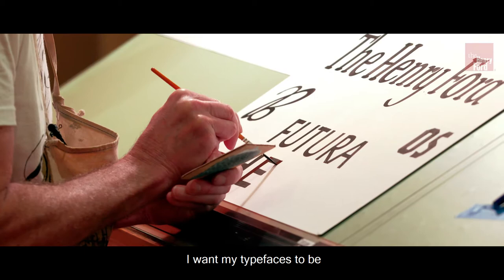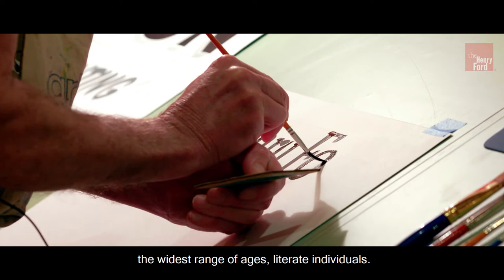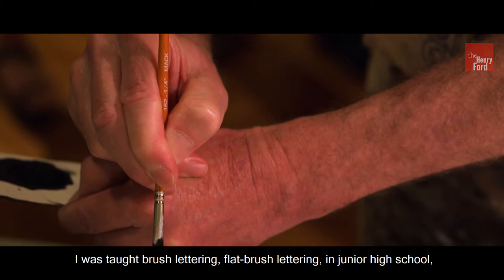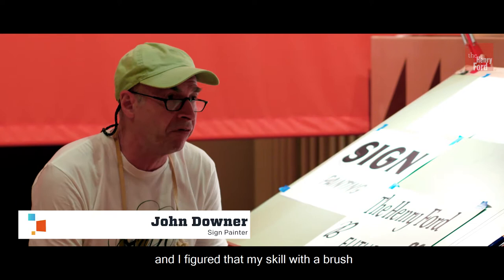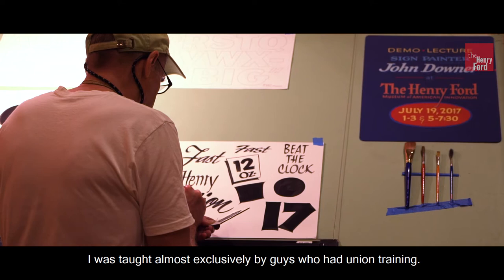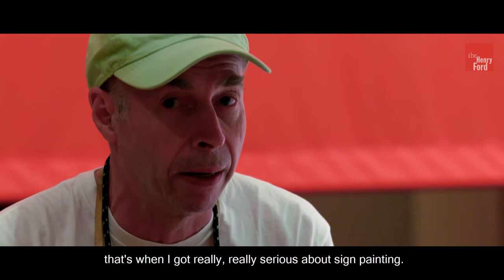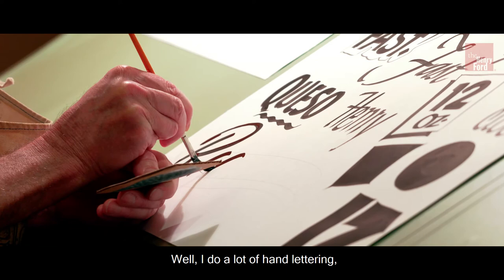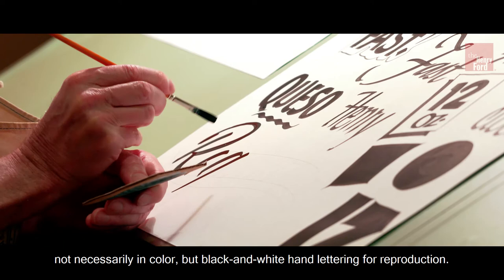House Industries Happy Hour: John Downer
John Downer, an artist, type historian, lettering expert and sign writer, visited Henry Ford Museum of American Innovation as a special guest for House Industries Happy Hour. In this video, learn more about Downer and his insight on sign painting and typefaces.